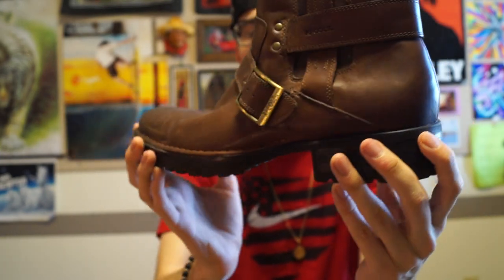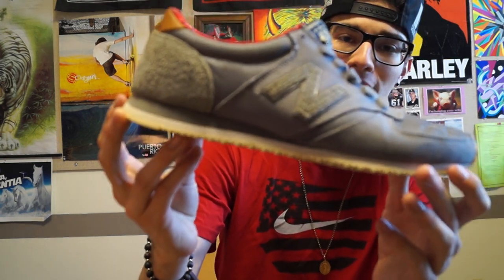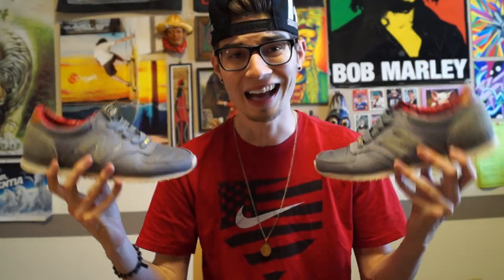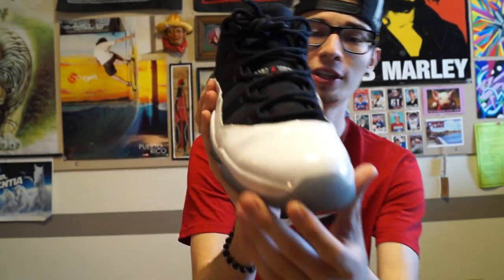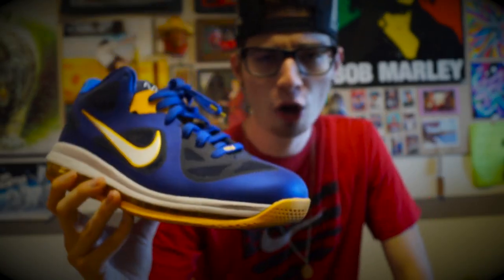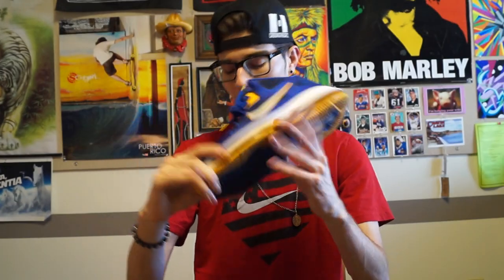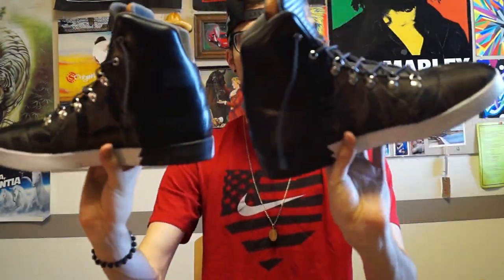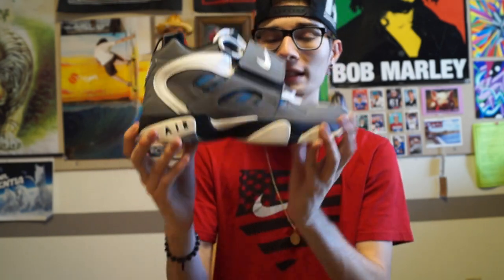6 Crazy Cheap Sneaker Pickups, Jordan 11s, Lebrons, Kds, and More! Sneaker Steals #27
In this episode of sneaker steals I have tons of shoe pickups, Jordan 11s, Nikes, Exclusive New Balances, Lebrons, and KD's all for cheap!!

LEBRONS ARE SOLD!